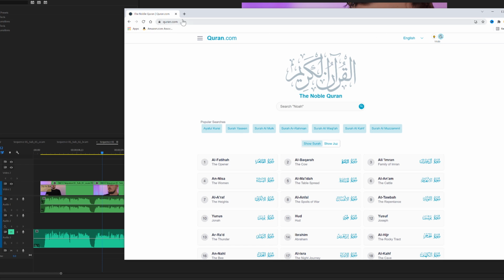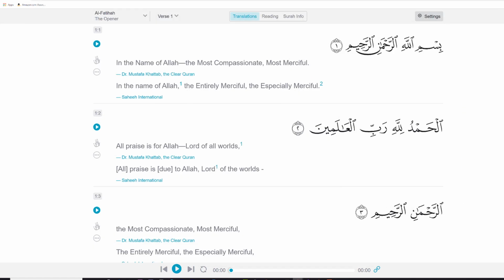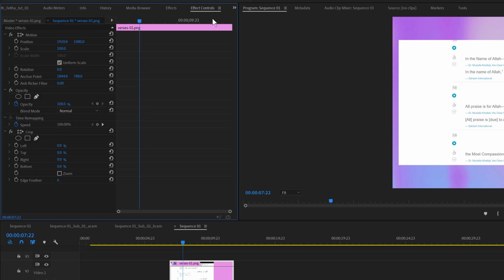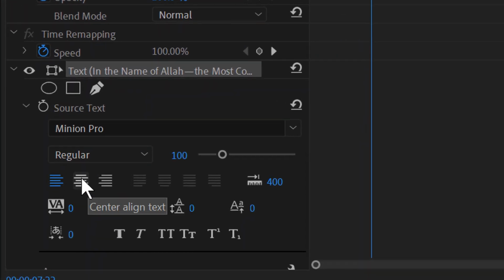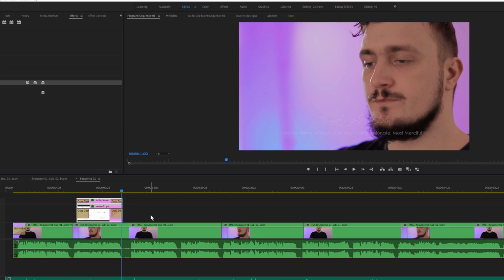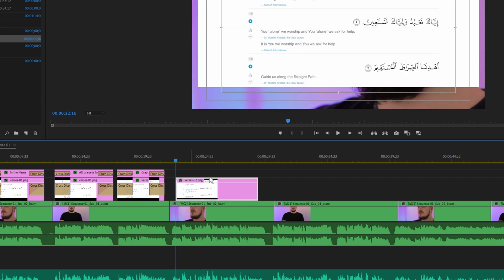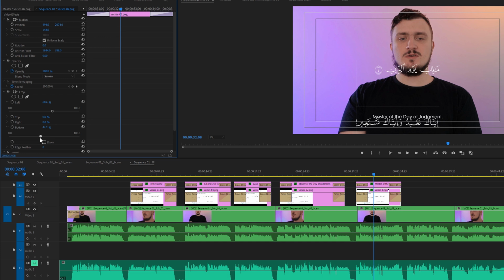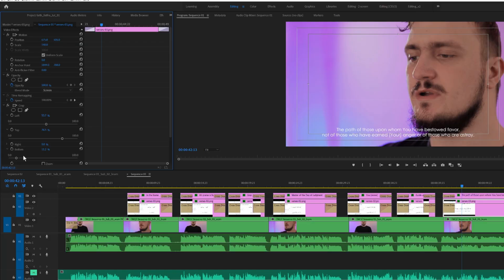Arabic Subtitles in Premiere Pro — My Full Workflow for Quranic Text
This is the exact pipeline I built for overlaying Arabic text and English subtitles onto recitation video in Adobe Premiere Pro. No plugins. No After Effects. Just screenshots, blend modes, and a repeatable copy-paste workflow.

I built this for Fatih Seferagic — a colleague's son who records Quranic recitation and needed a way to display the Arabic verses as he recites them, plus English translations for viewers who don't speak the language. The process is clunky by modern standards. It's also the only workflow I trust when I need to turn something around fast.

⏱ TIMESTAMPS
0:00 — What we're adding and why
1:10 — Getting Arabic text from Quran.com (font selection, sizing)
3:30 — Screenshot → Photoshop/Paint crop pipeline
6:00 — Importing graphics into Premiere Pro
7:00 — Crop + Invert + Screen blend mode (the key combo)
9:15 — Adding English subtitles (font choice: Century Gothic)
10:30 — Cross-dissolve transitions for clean verse changes
12:00 — The copy-paste efficiency trick (motion + crop + invert + opacity)
14:45 — Multi-layer organization and waveform alignment
18:00 — Full verse-by-verse walkthrough

⚠️ HONEST NOTE: This workflow uses screenshots, Paint/Photoshop, and manual positioning. It's not the fastest method. It IS the method that works without buying plugins or learning After Effects. If you're just starting out and need to publish recitation content consistently, this gets it done.

🖥 TOOLS USED
• Adobe Premiere Pro
• Quran.com (reading view, custom font sizing)
• Photoshop (or MS Paint — both work)
• Century Gothic for English subtitles

🔗 CONNECT
Part of the maker's log at @khanceptbelal — making the invisible visible.